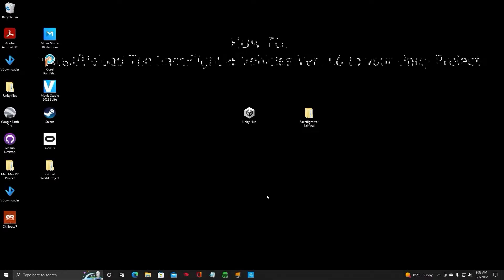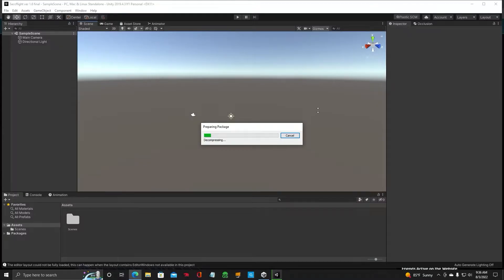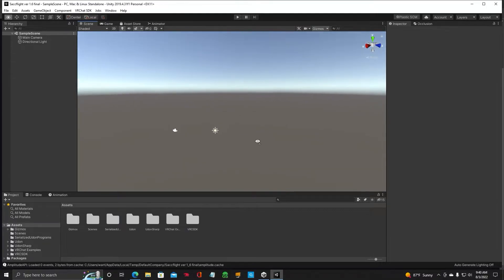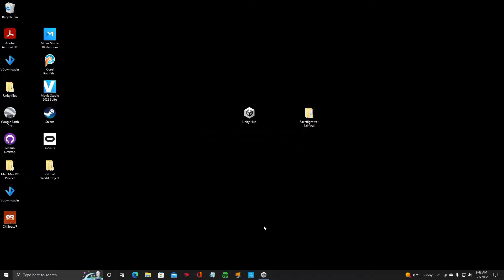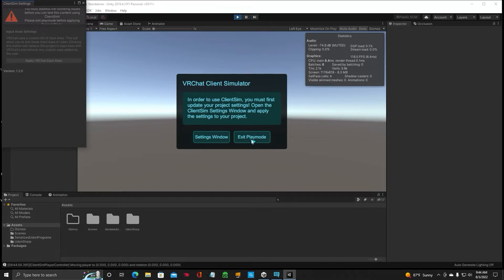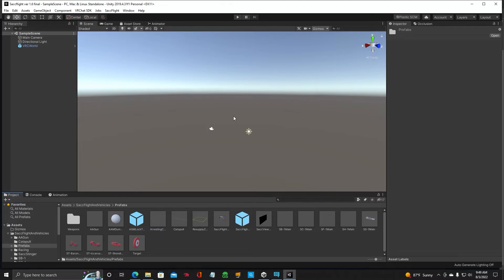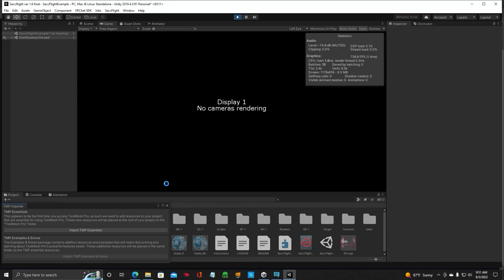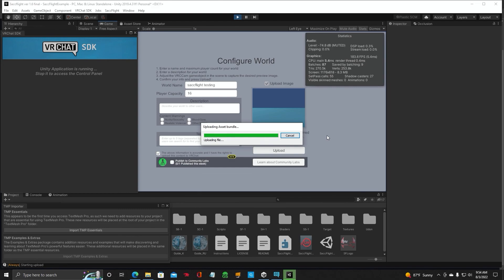(VRChat) Unity - SaccFlight System "How to install/upload Ver. 1.6"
HOW TO: Install/Upload the new SaccFlight & Vehicles Ver. 1.6 (By Sacchan) to your VRChat Unity project.  The SaccFlight is the flight system being used in the VRChat World "Test Pilots" and many others.
Great update by Sacchan, which now includes prefab cars!

*VRChat's Creator Companion found at the VRChat website under "Downloads section"